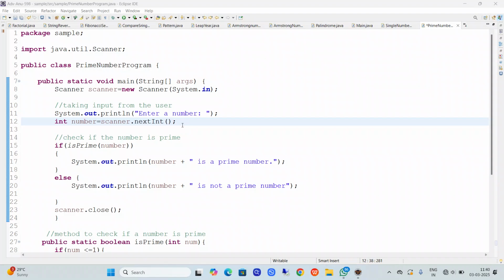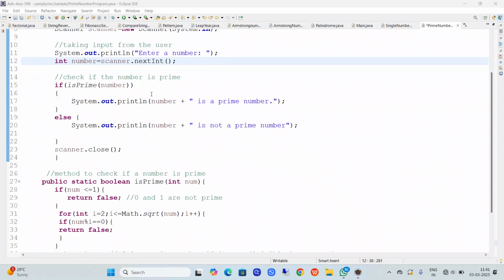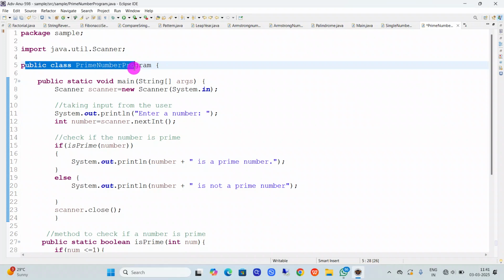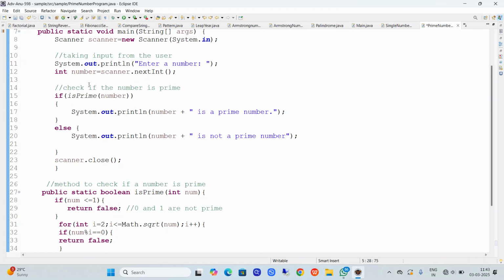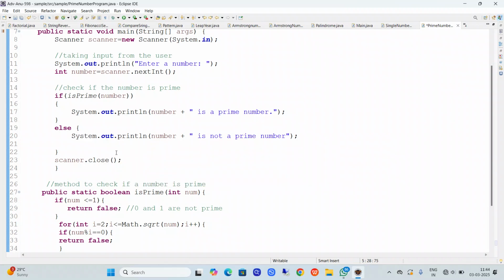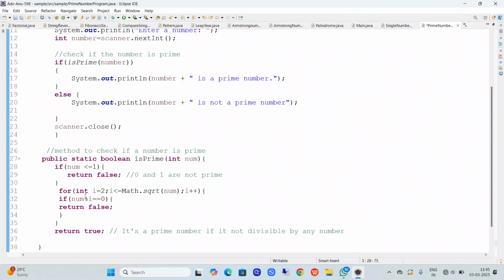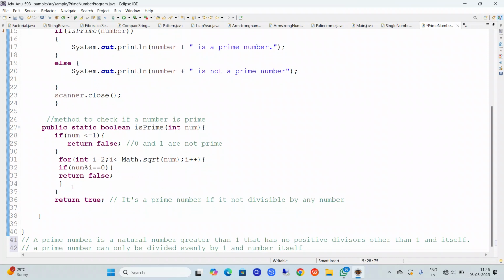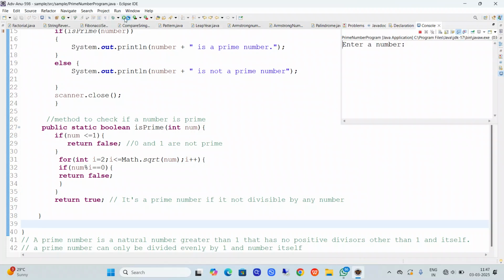Write a Java program to check whether a given number is a prime number or not